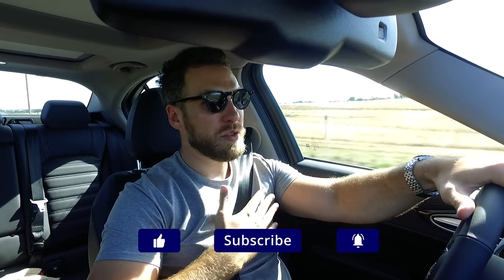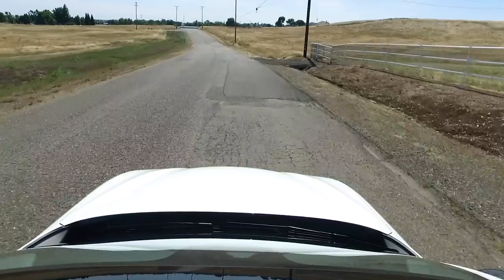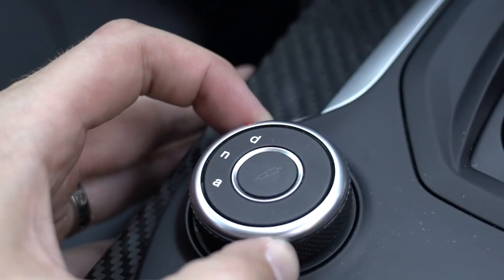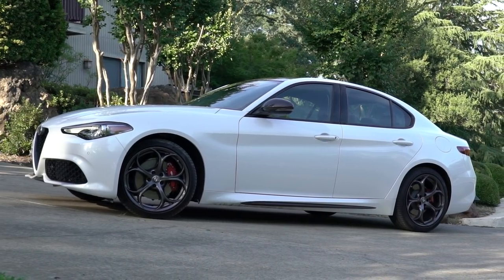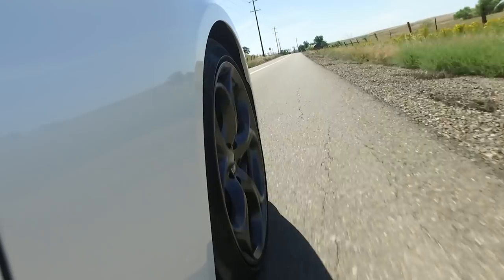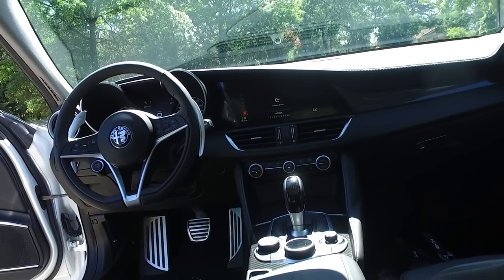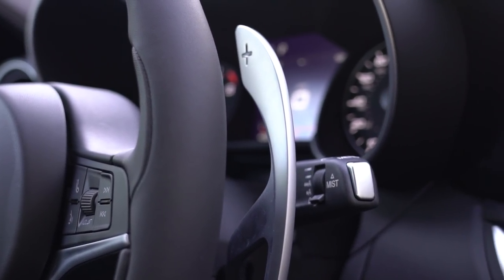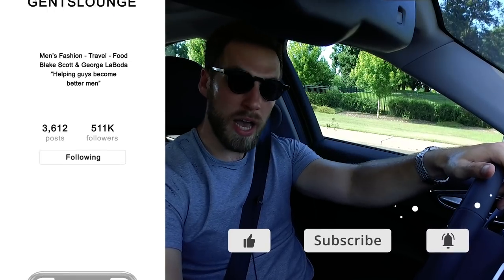Test Drive: Alfa Romeo Giulia TI Carbon || Gent's Lounge 2019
I have been given compensation for this post by an agency acting on behalf of Alfa Romeo. However, all thoughts and opinions expressed are my own.

-GL